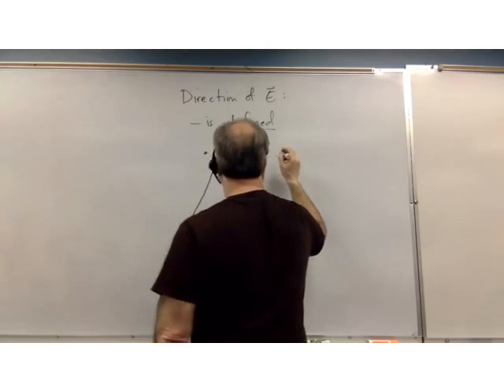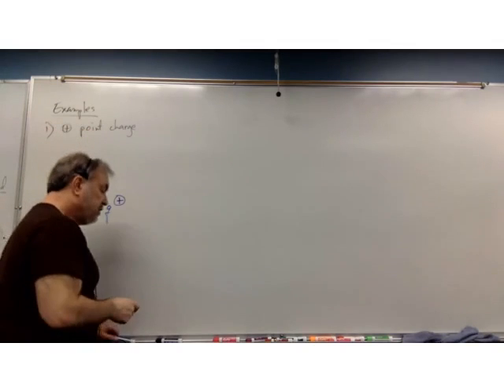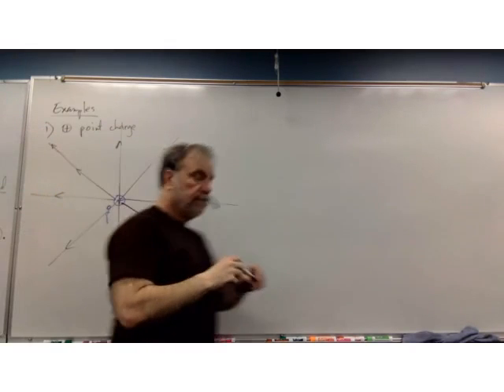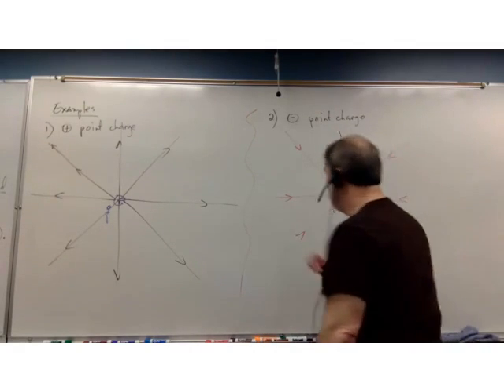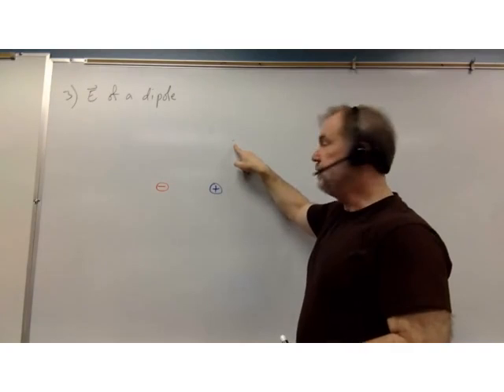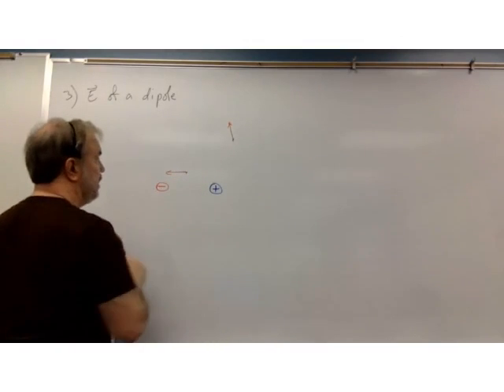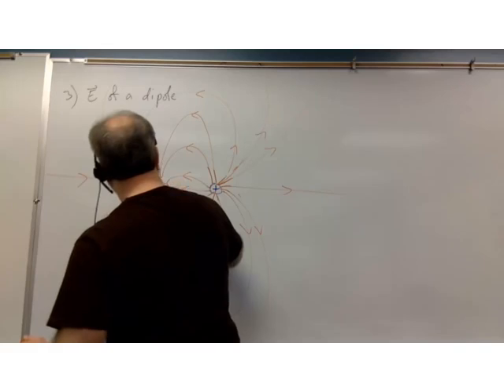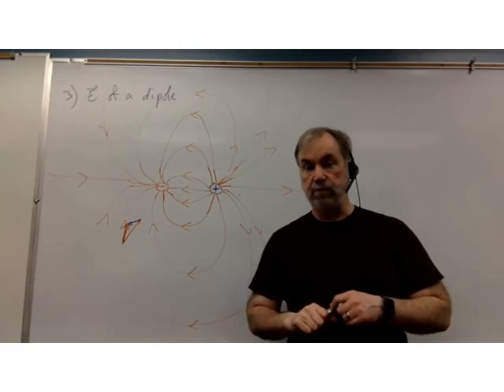Direction of Electric Field Lines